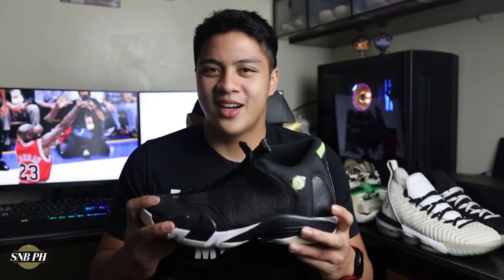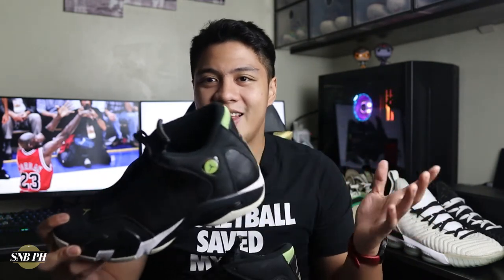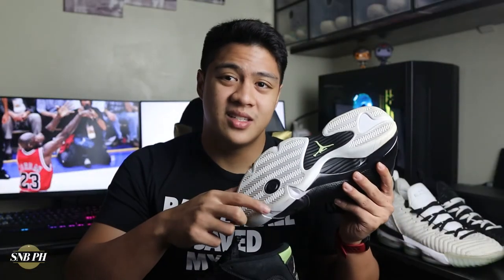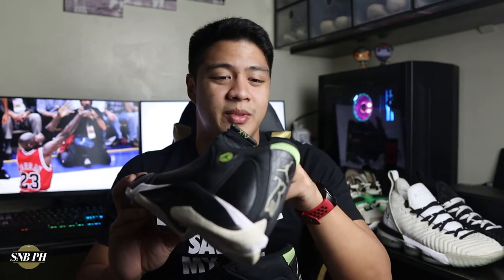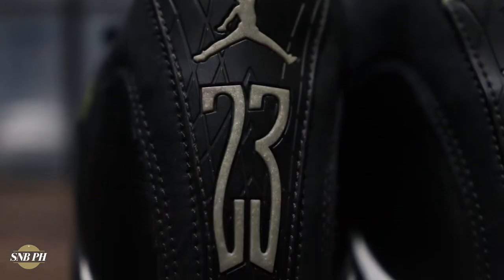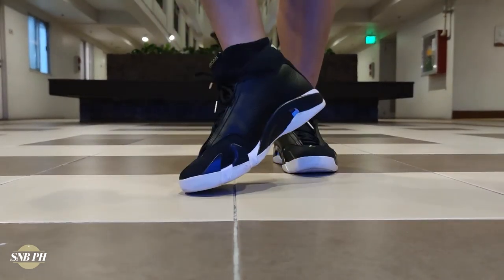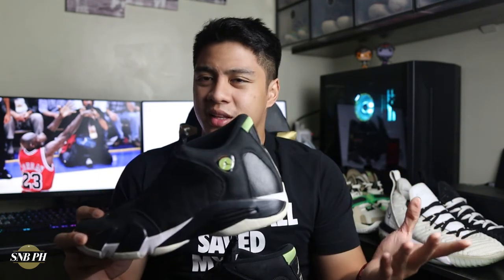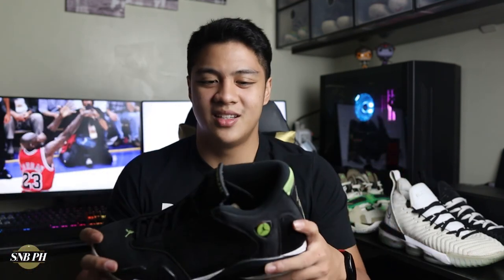The Jordan Hunt ep. 14! Air Jordan 14 'Indiglo' Review!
The Air Jordan Hunt continues with the Air Jordan 14 'Indiglo'! The Air Jordan 14 'Indiglo' comes in a very clean black, lime green, and white ensemble and is one of the original colorways of the Air Jordan 14 that release from 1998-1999. The Air Jordan 14 is a bit of an enigma in the Air Jordan signature line because it was only used by Michael Jordan in the games 3, 4, and 6 of the 1998 NBA finals before he retired for the second time. This is why most colorways aside from the 'Last Shot' Air Jordan 14's aren't very popular. However, it still is an indelible piece of NBA history because after all, this was the shoe that was on Michael Jordan's feet for the iconic shot over Bryon Russell which gave the Chicago bulls their 6th NBA championship!

Equipment Used:

Canon M50